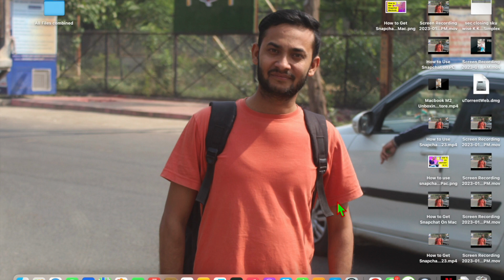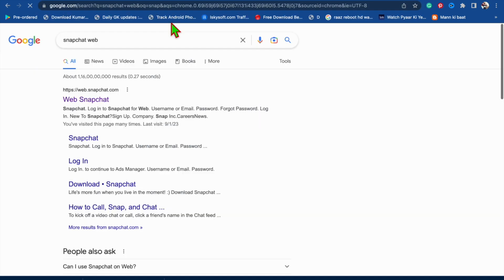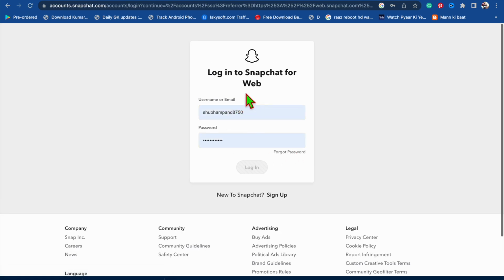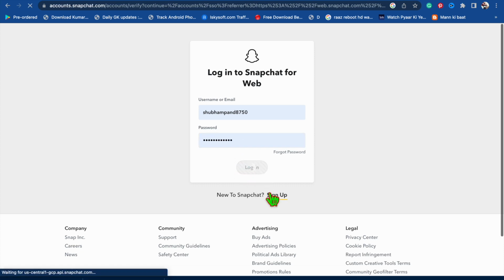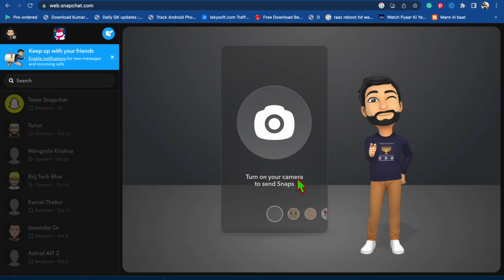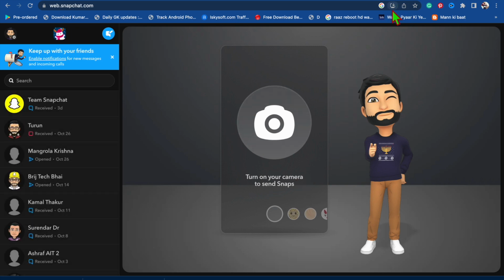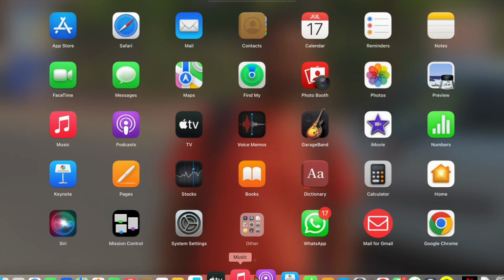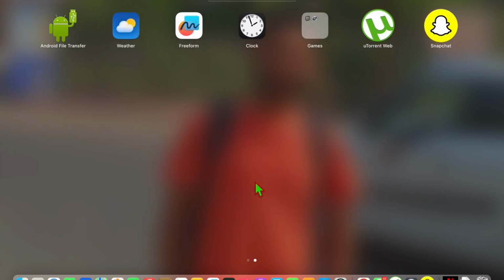How to Get Snapchat On Mac | MacBook Air And MacBook Pro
In this video, I am going to tell you how to get or Install Snapchat on Macbook or any windows Pc.
How to Install Snapchat on MacBook or Windows PC.
1. First of all, Unlock Your MacBook or Pc.
2. Click On Chrome browser.
3. Now Click on the search bar and search for Snapchat web.
4. Now follow the steps given in the video.
Like this, you can install Snapchat on a PC or MacBook.
Thanks.
how to get Snapchat on pc or laptop,
how to install Snapchat on mac
, how to install Snapchat on MacBook,
how to install Snapchat on windows, how to install Snapchat on laptop,
how to install Snapchat on pc,
Snapchat for pc